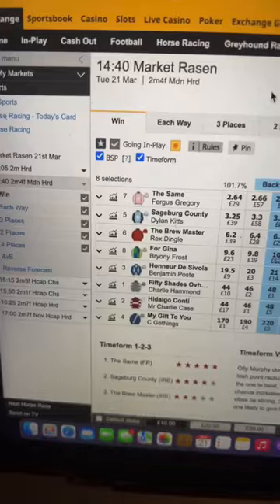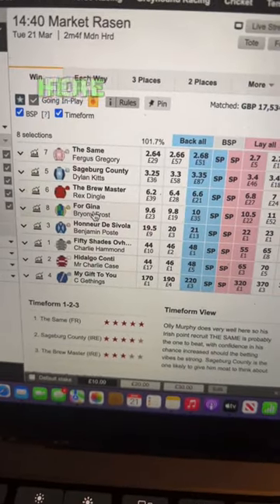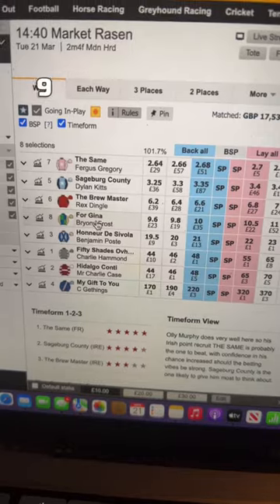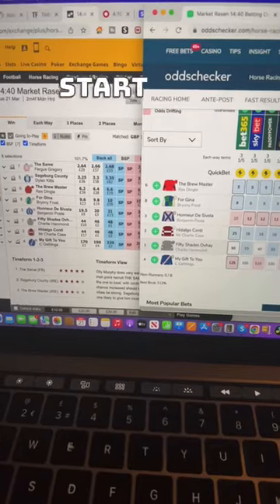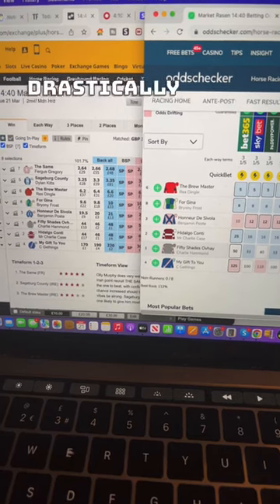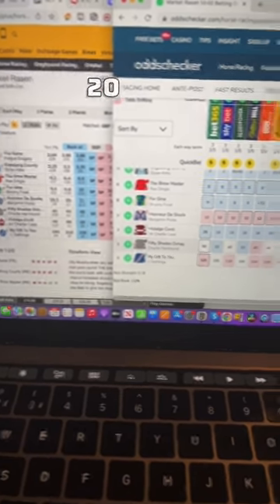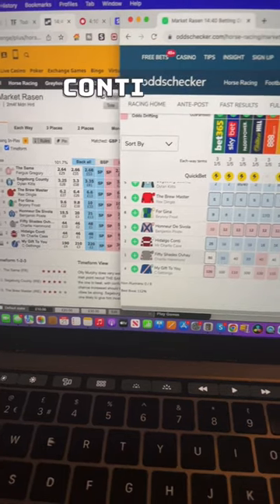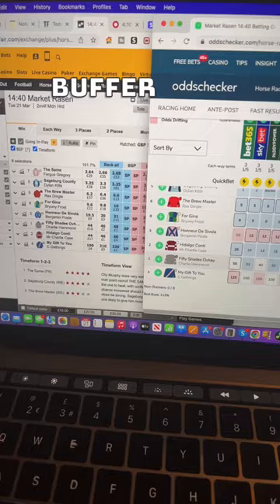Bookmakers HATE this 1 SIMPLE trick!